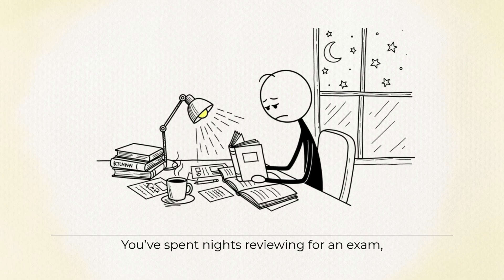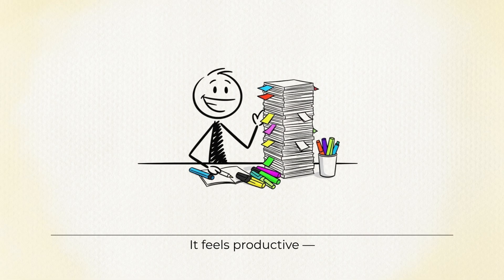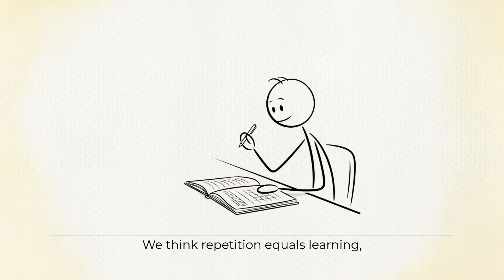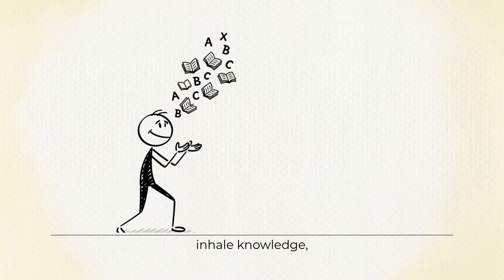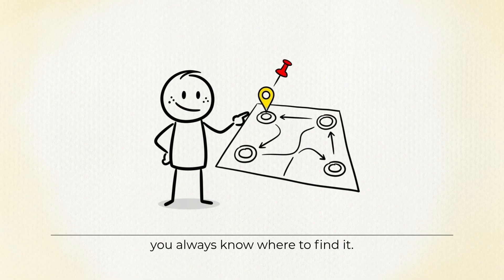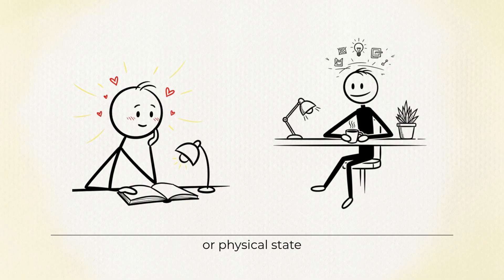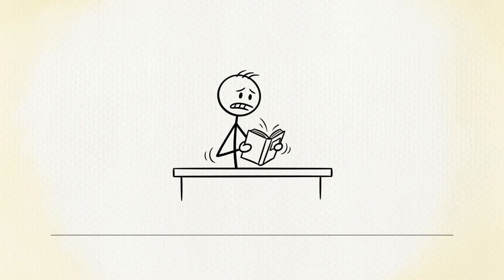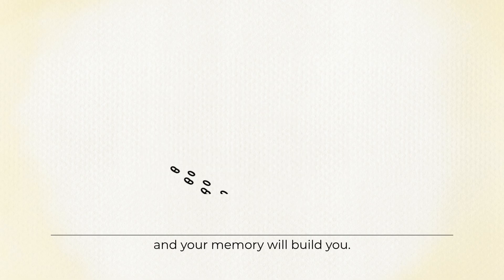How Top Students Never Forget What They Learn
Why do some people remember everything they learn — while others forget almost instantly?
It’s not luck. It’s not talent.
And it’s definitely not about working harder.

This video explores how the brain actually remembers — and why top students never forget what they learn.
You’ve been taught what to study.
Now it’s time to understand how to make it stay.

00:00 The Real Reason You Forget
01:01 Think Back to Remember
02:07 Learn in Rhythm, Not Rush
03:22 See It to Remember It
04:31 Feel It to Keep It
05:50 Design Your Memory
07:03 Memory Is a System, Not a Gift